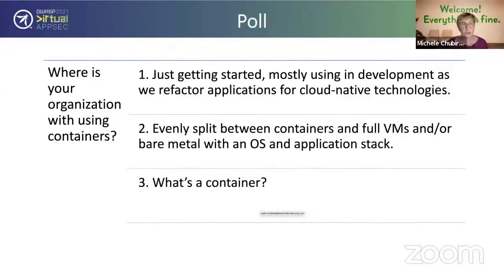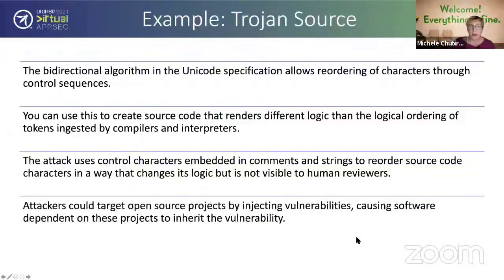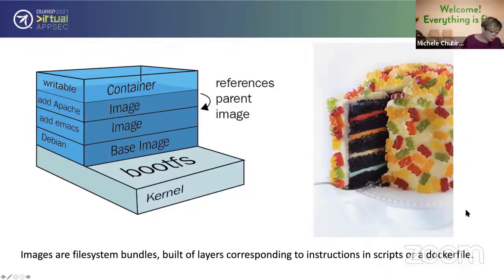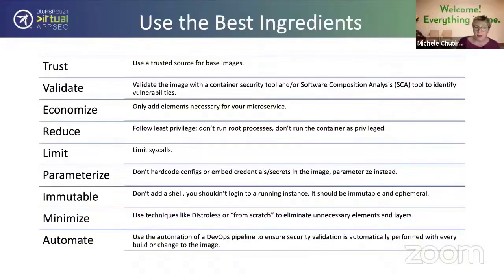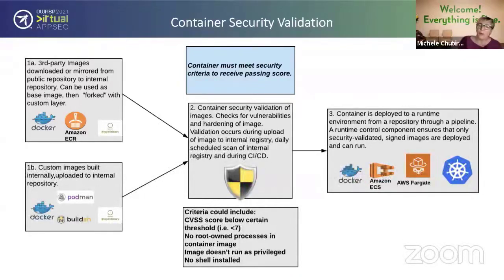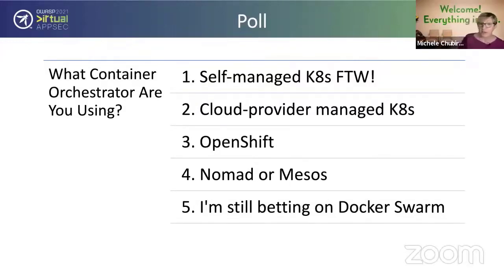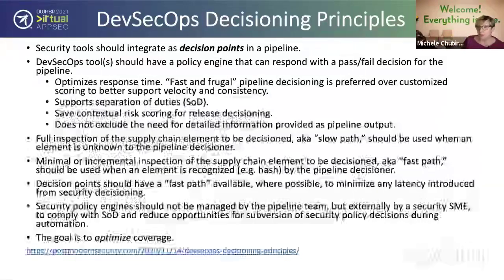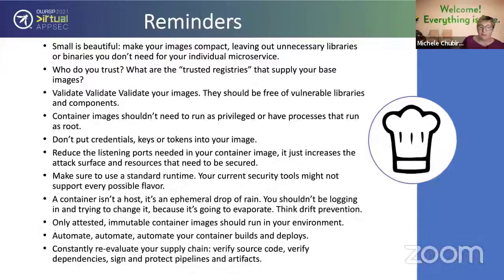Container Security It’s All About the Supply Chain Michele Chubirka